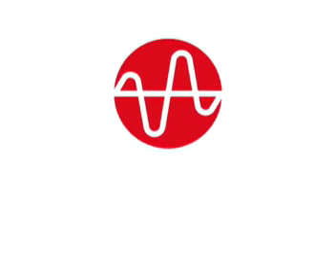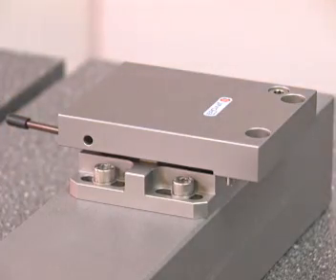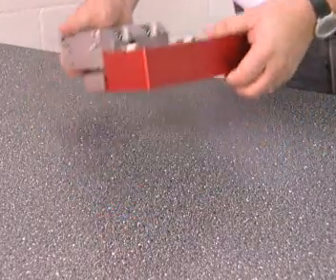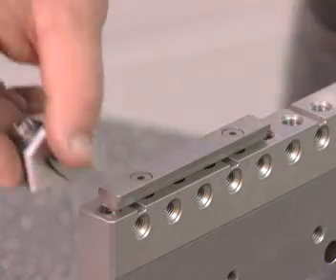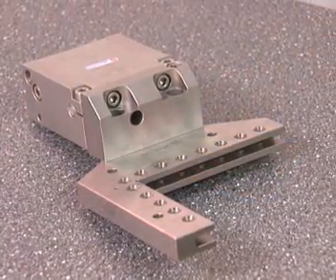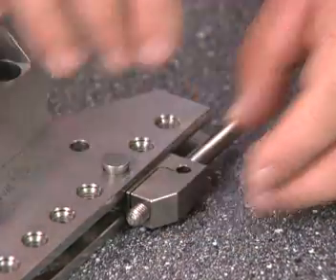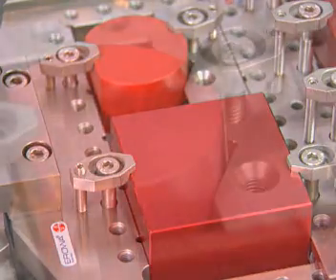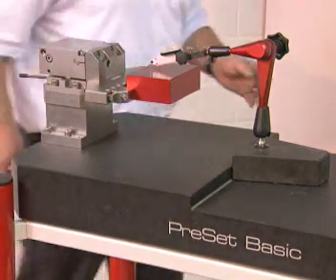EROWA PalletSet W - best Wire EDM Tooling for single part positionning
PalletSet W is the interface between workpiece and Wire EDM machine. Due to the high positionning accuracy of the system, parts are prepared outside the machine on a special presetting station. As soon as the machine is ready the parts are exchanged. There is no more machine down-time for installing workpieces, every minute is used for cutting parts.